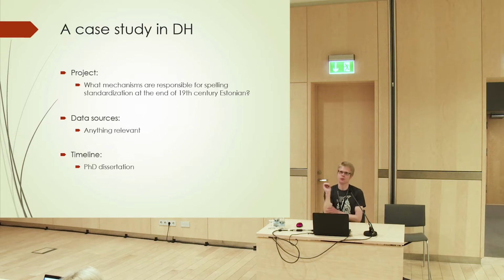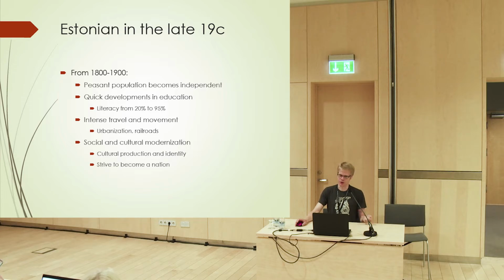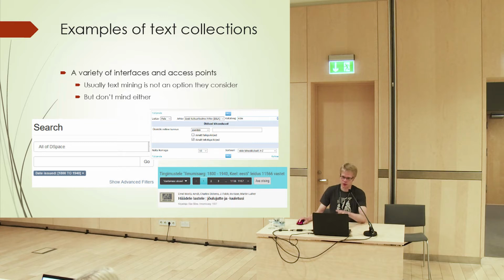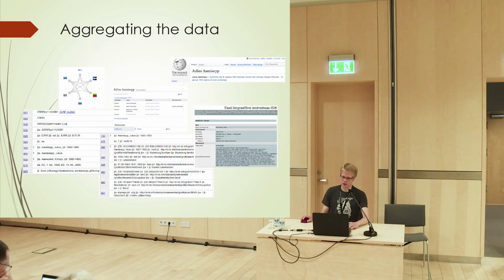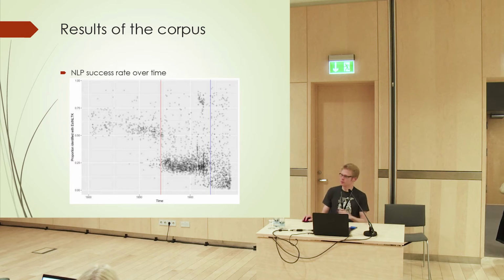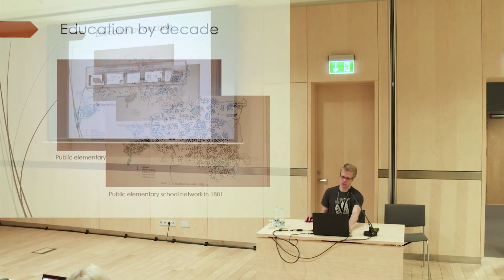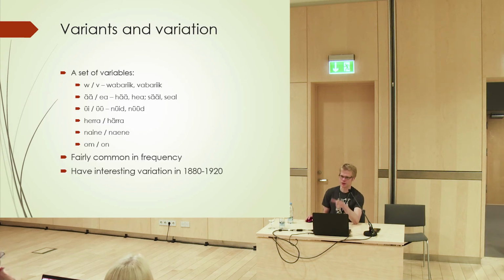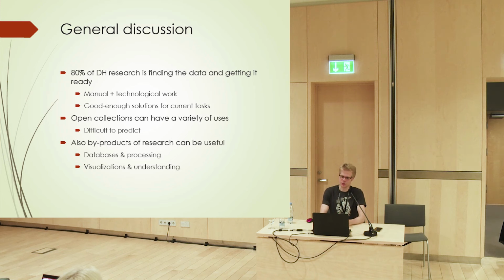BSSDH 2019 / Peeter Tinits / A digital humanities approach to historical sociolinguistics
🎤 Lecture by Peeter Tinits delivered at the Baltic Summer School of Digital Humanities BSSDH 2019, hosted by the National Library of Latvia on July 23-26, 2019

Going Beyond Search: Advancing Digital Competences in Libraries and Research Communities
NordPlus, project No. NPHZ-2019/10075

🌐 The Nordplus Horizontal Programme is a cross-sectoral programme involving activities such as workshops, conferences, studies and innovative courses